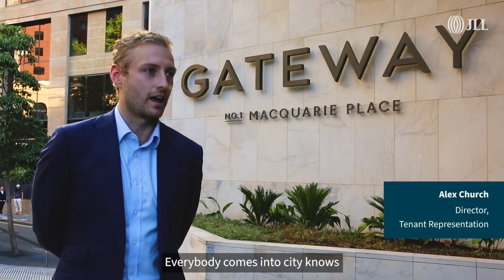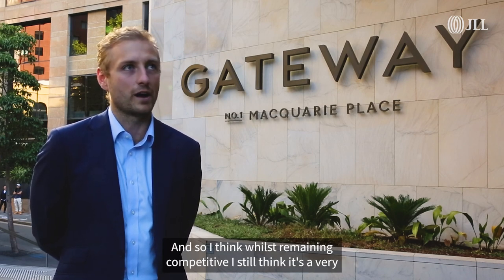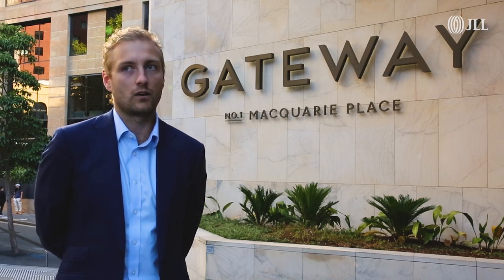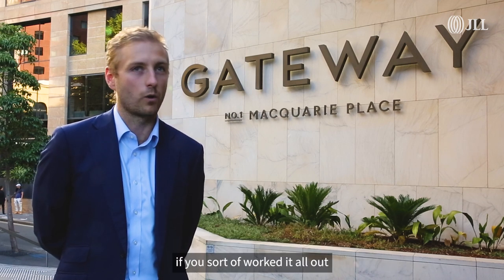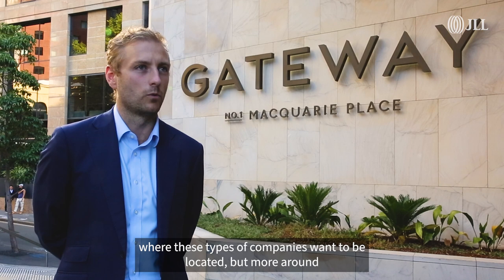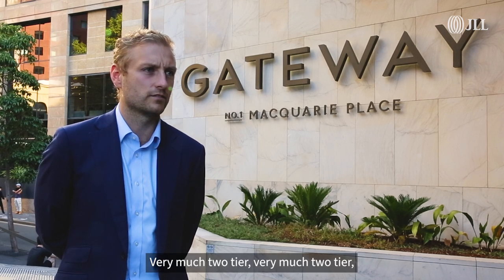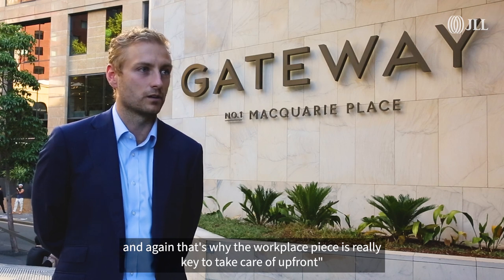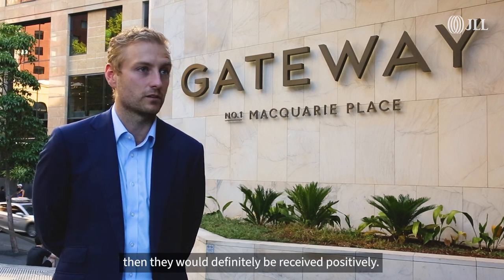Alex Church on Gateway, Sydney